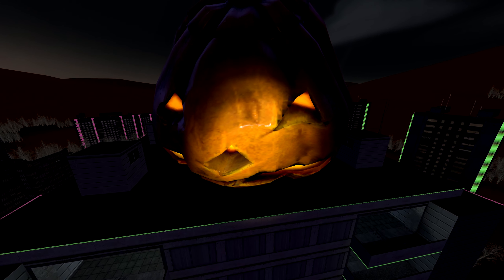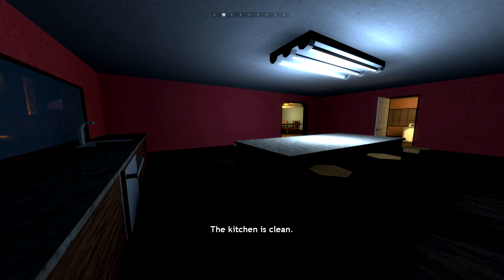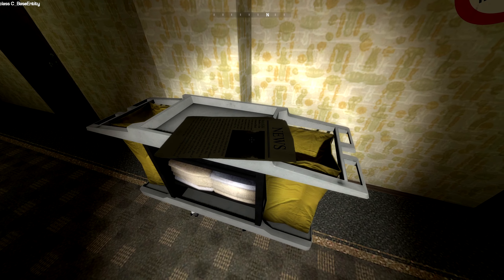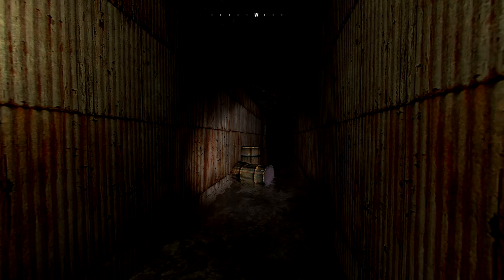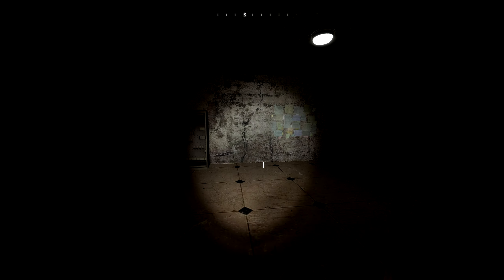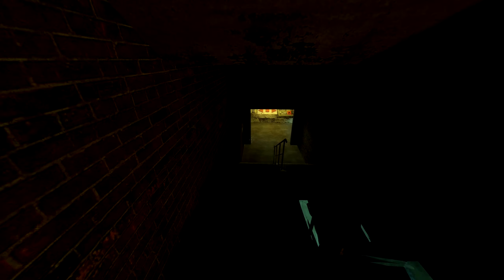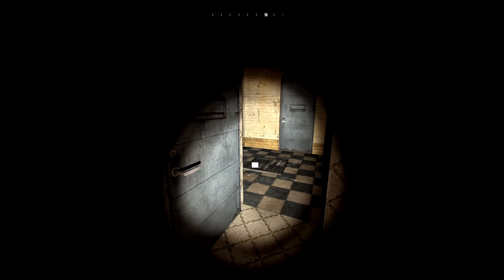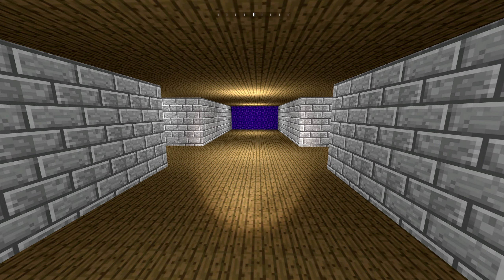Top 5 Awesome Horror Maps In Garry's Mod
Ahh Garry's Mod, with so many horror maps which ones are fun to play? Well i have a few that might interest you! Grab a drink and get ready to piss yourself

Mods by Alexscott20, Bushman, Bubba, Sire,